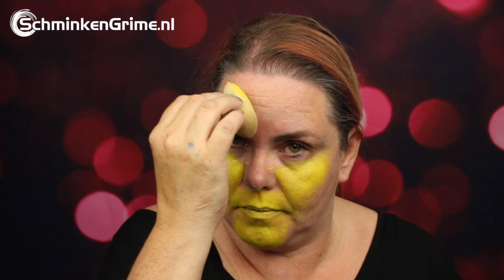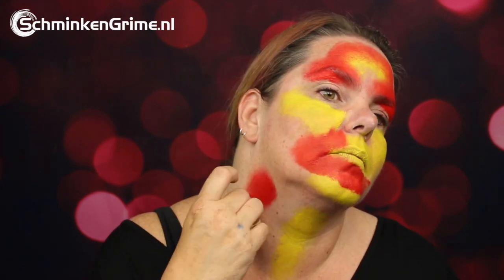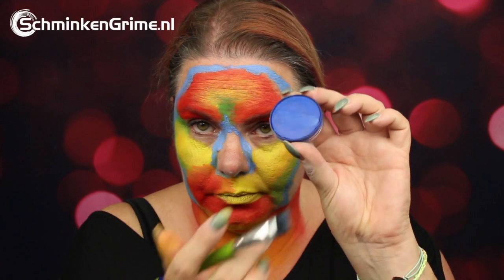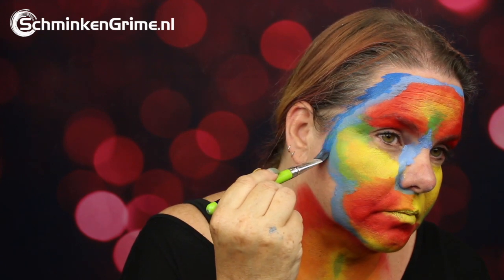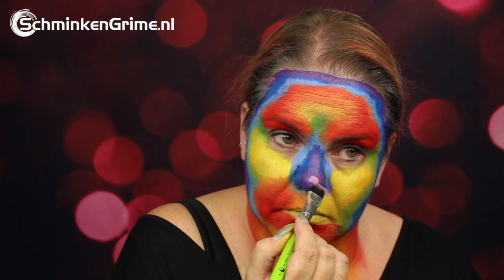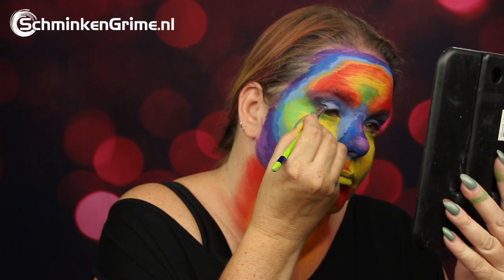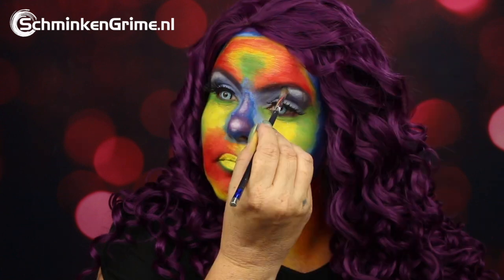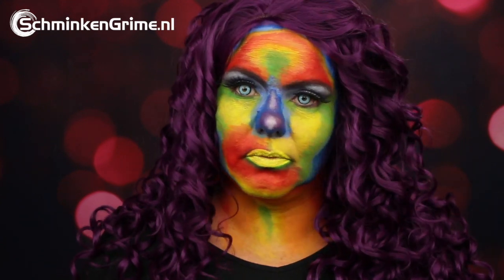Thermal Face Paint Tutorial | Fantasy Makeup Tutorial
If you want to check out more of Eva's work please visit her Instagram Eva has a new video for us every 2 weeks on Tuesday. Let us know what you think of the video and don't forget to give her the thumbs up.

SchminkenGrime.nl
De Ring 28
5261 LM Vught
The Netherlands